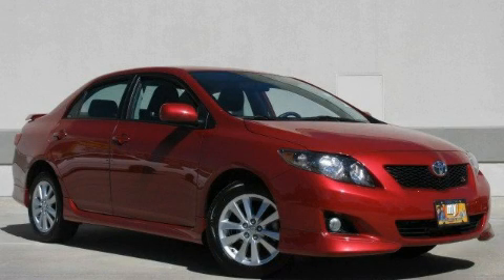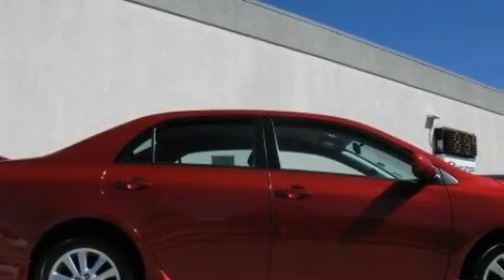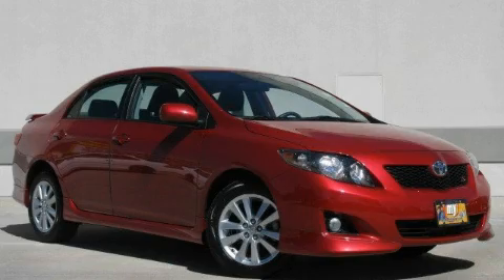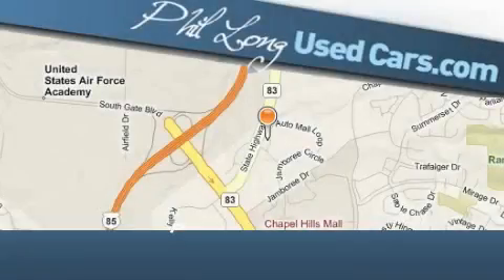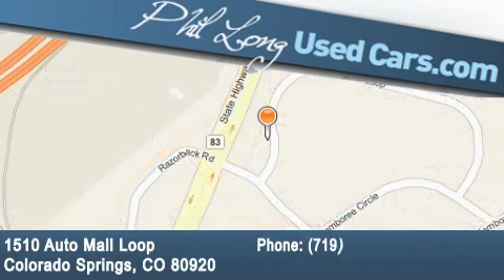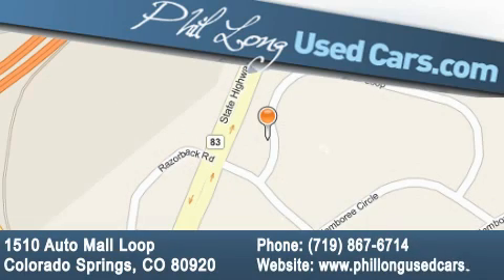2009 Toyota Corolla Denver CO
Year: 2009
 Make: Toyota
 Model: Corolla
 Engine: 1.8L DOHC SFI 16-valve VVT-i 4-cyl engine
 Trans.: Manual
 Exterior: Red
 Miles: 18,334
 Interior: Tan

 2009 Toyota Corolla Colorado Springs CO